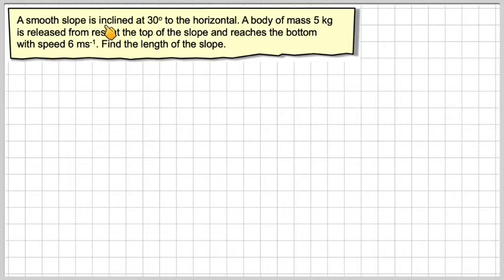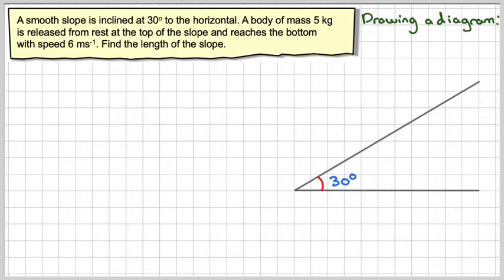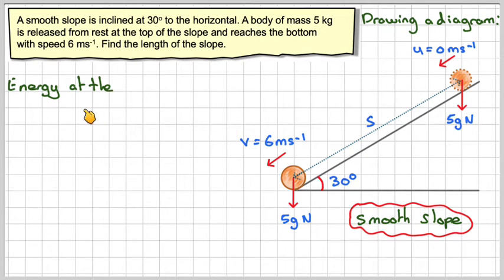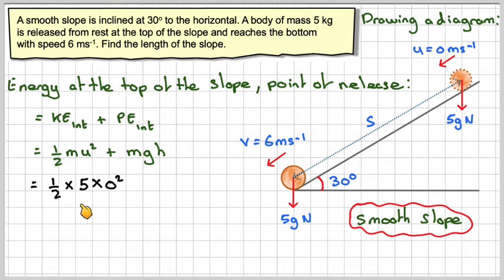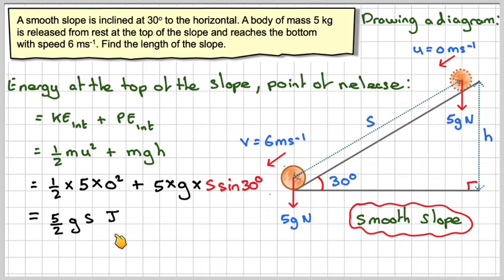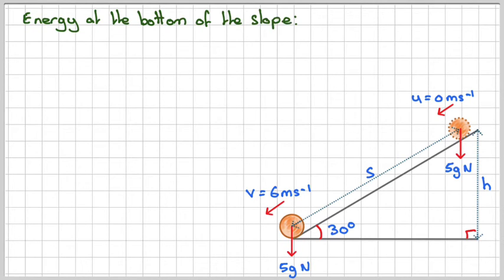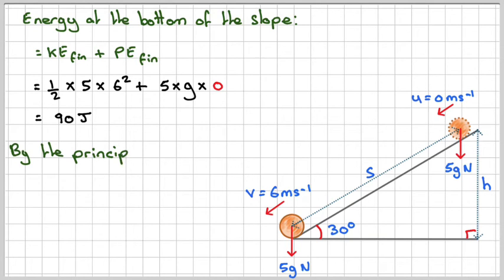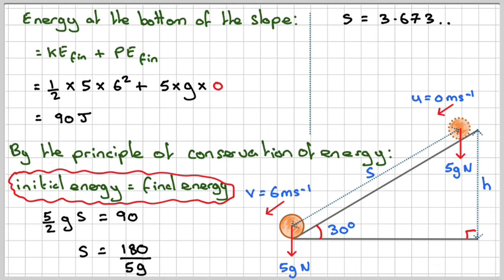Using energy to find the length of a smooth slope 01